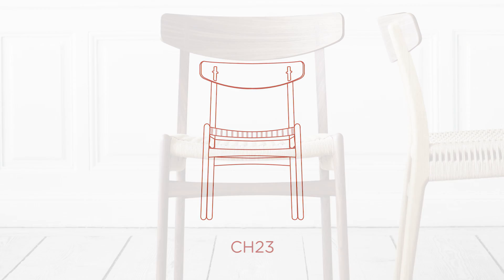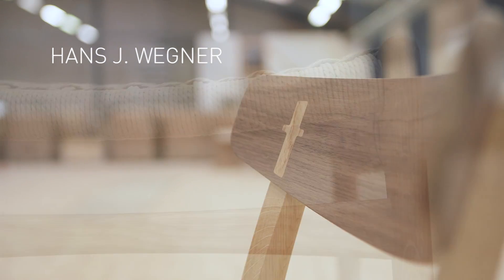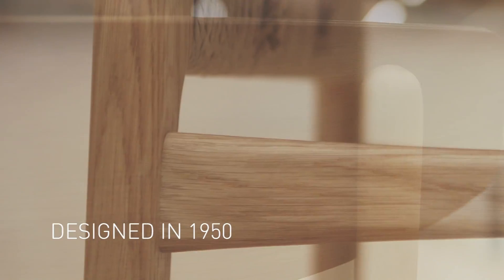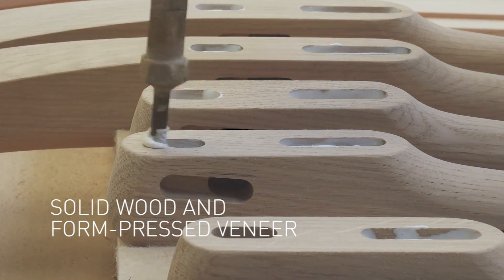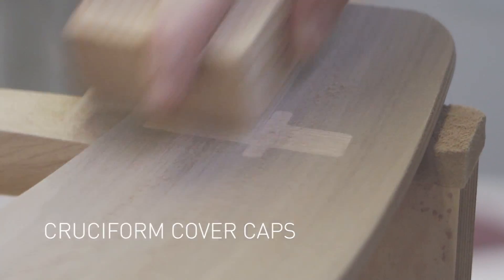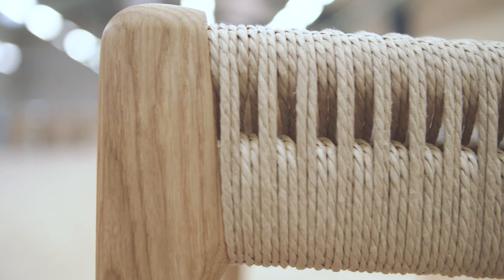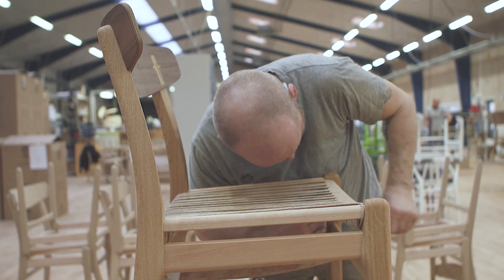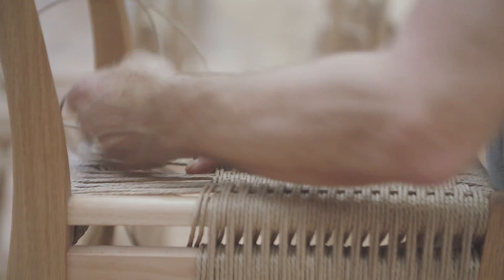The CH23 Chair | Designed by Hans J. Wegner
The CH23 - one of the first five chairs Hans J. Wegner designed for Carl Hansen & Søn - is back in production. Watch the making of the CH23 chair.